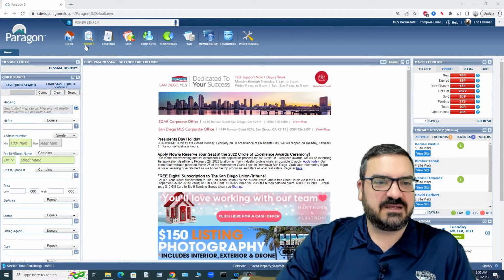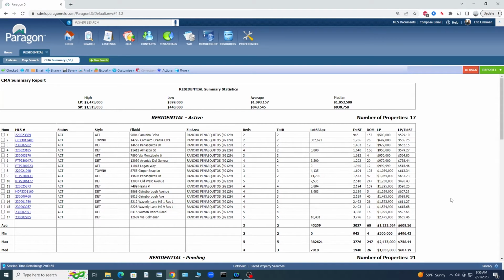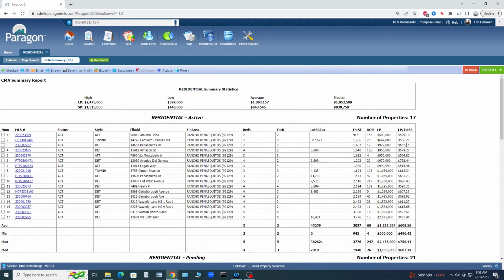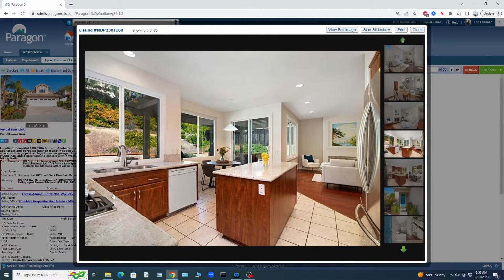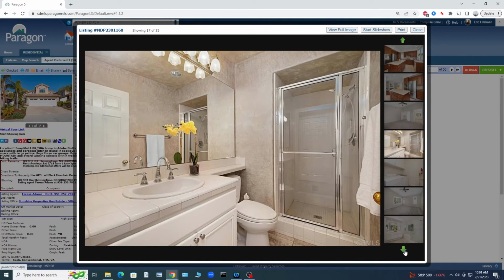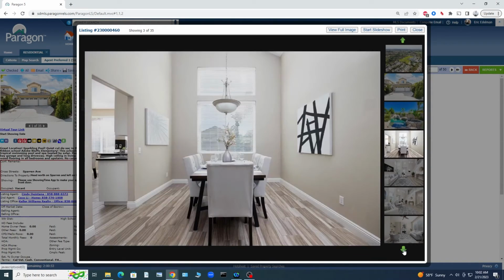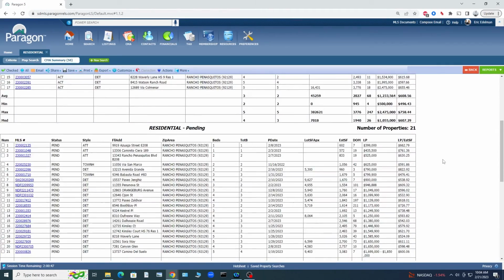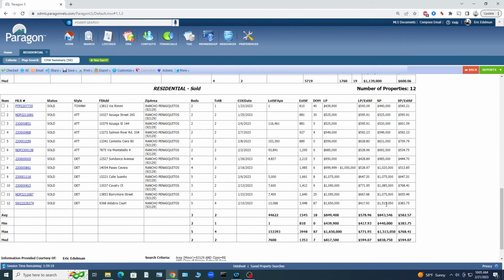Rancho Peñasquitos Real Estate Update - February 21, 2023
Today, we're having a look at the real estate market in Rancho Peñasquitos, 92129!

Let's check out homes that are on the market, currently in escrow, or recently sold.

Eric and Deva Edelman are Realtors with Century 21 Award, helping people buy and sell real estate in San Diego, California since 2004.

Thinking of buying a home? Check out tips and advice for home buyers: ➡️

Thinking of selling a home? Check out tips and advice for home sellers: ➡️

Eric Edelman, Realtor
Deva Edelman, Realtor
Century 21 Award | DRE# 01430055, 01430056